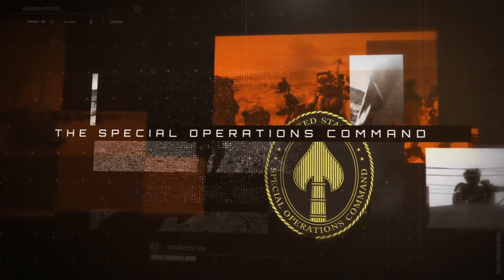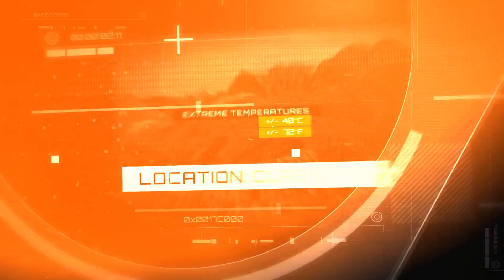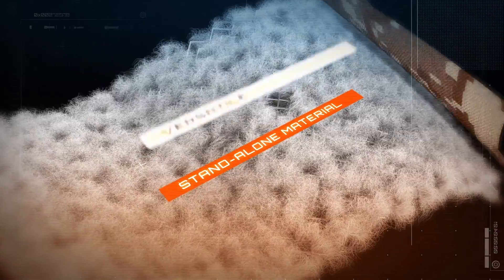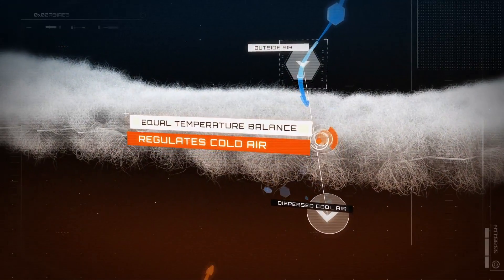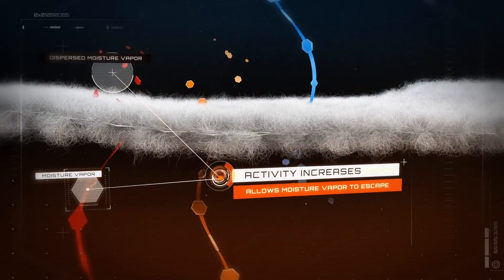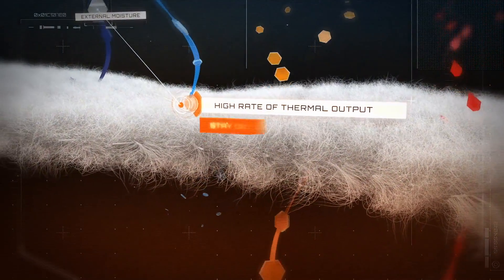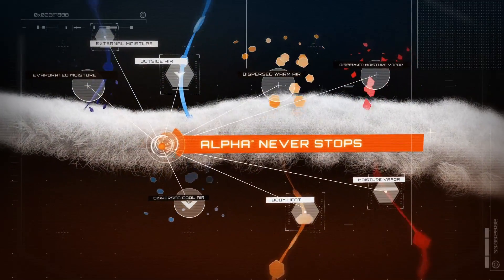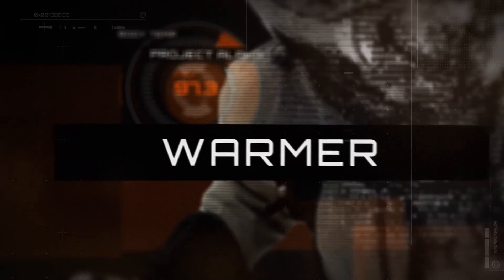Polartec® Alpha® - Active Insulation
Warmer, more breathable, and faster drying, Polartec® Alpha® invented the "Active Insulation" category with this incredibly versatile fabric innovation.